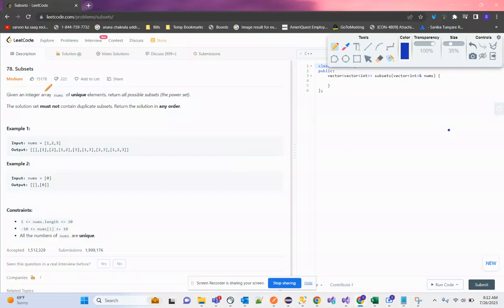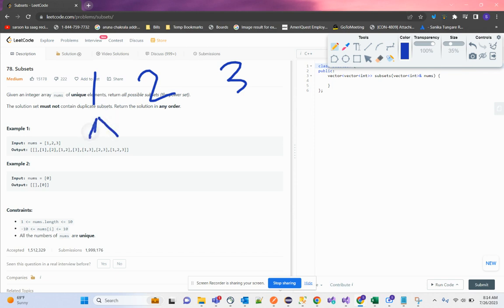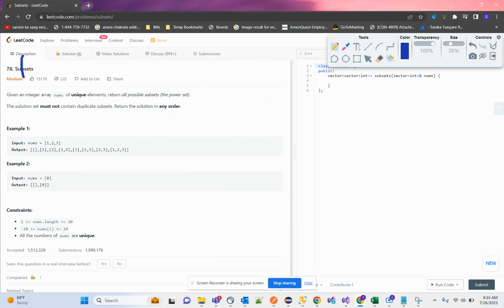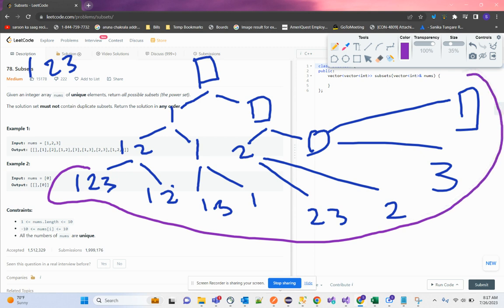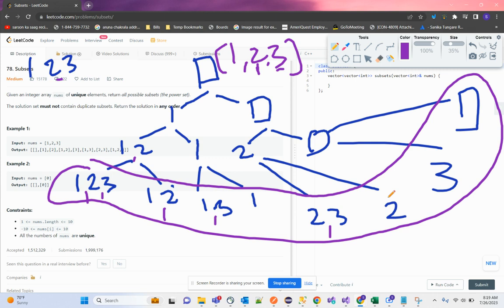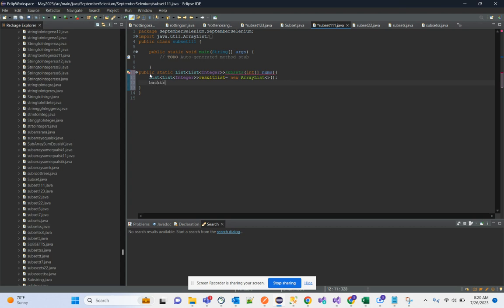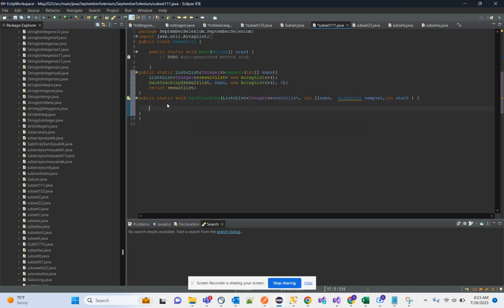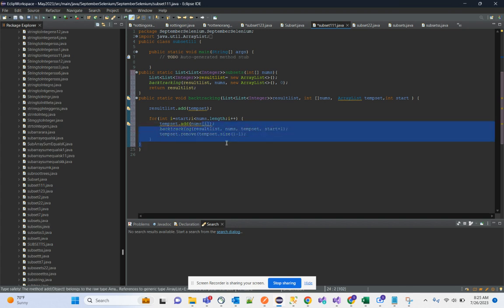78. Subsets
JAVA | Backtracking | DFS